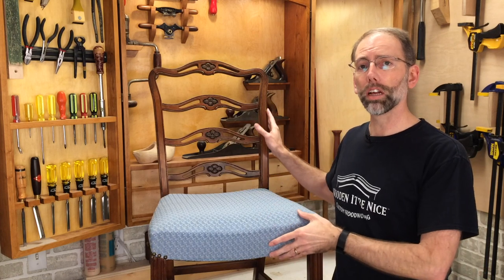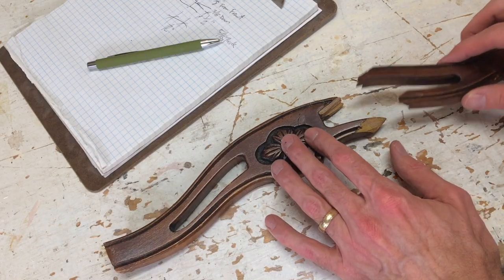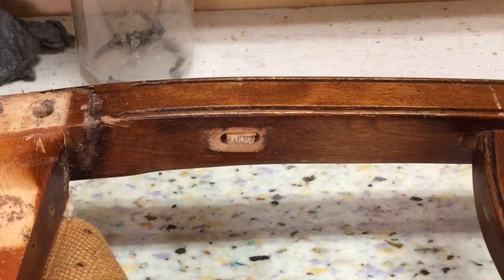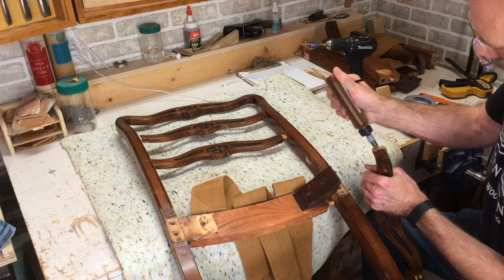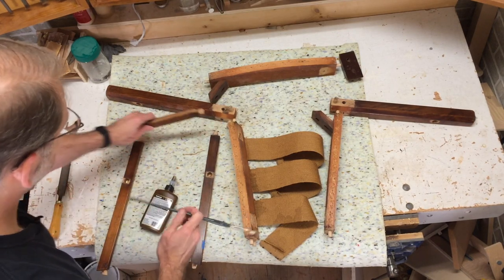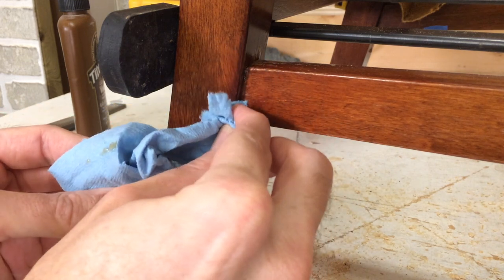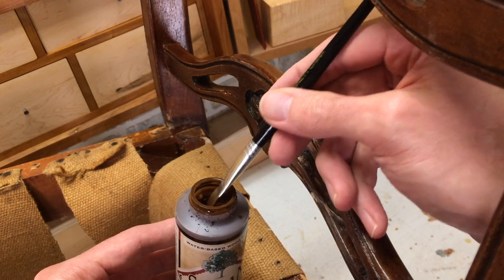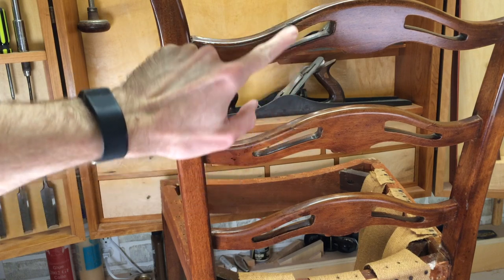Upholstered Chair Repair with Broken Cross Rail - Part 1 of 2 | Woodworking How To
The cross rail in this Chippendale style chair was broken off.  To repair it, the upholstery needed to be removed and the chair disassembled.  Watch step-by-step how to repair a chair like this.  In episode 1, we show how to repair the woodworking.  In episode 2, we show how to reapply the upholstery

In this video, you'll learn how to:
- Remove upholstery
- Disassemble a chair
- Glue up a broken part
- Install dowels
- Reglue a chair
- Smooth out repaired parts
- Stain and finish small areas to disguise the repair

Supplies Discussed:
Gyokucho Japanese Combination Saw
Gyokucho Flush Cut Saw
Titebond Hide Glue
Antique Walnut Water-Based Stain
Note: purchases using these links help fund our video production work

This video is hosted by Scott Bennett, Owner of Wooden It Be Nice - Furniture Repair in Brooklin, Ontario, Canada.